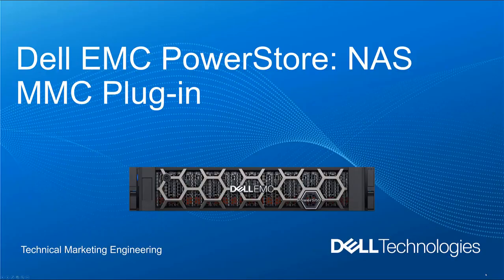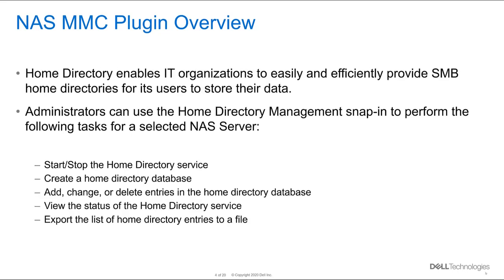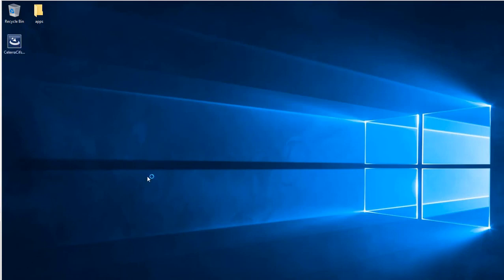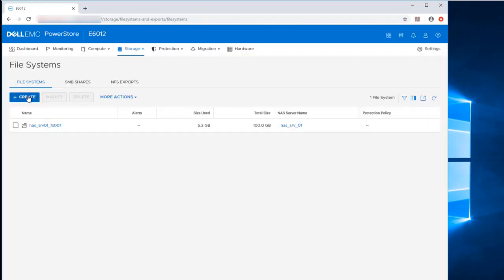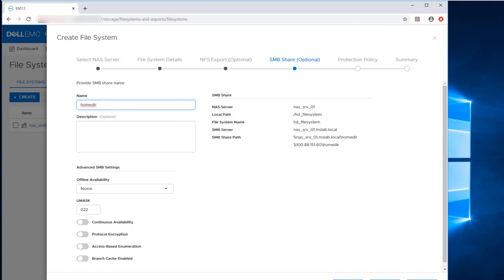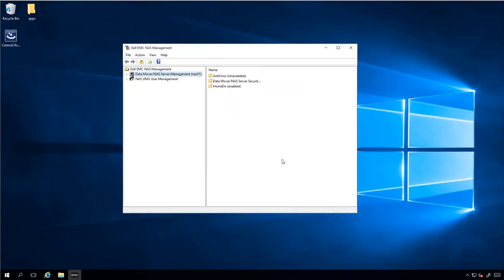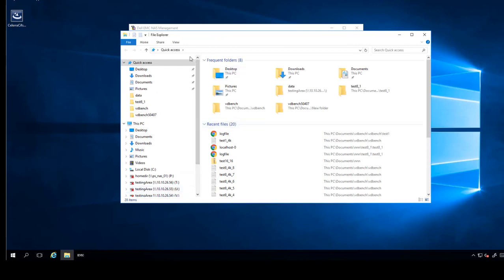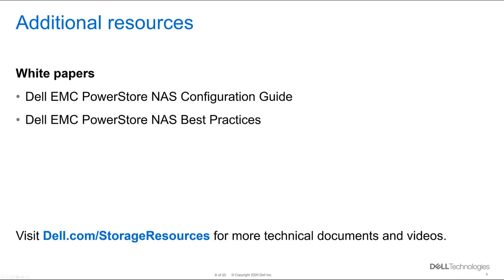Dell PowerStore - NAS MMC Plug-in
This video demonstrates installing the Microsoft Management Console (MMC) Plug-in for Dell PowerStore NAS. It also demonstrates creating file shares and integration with the home directories feature.